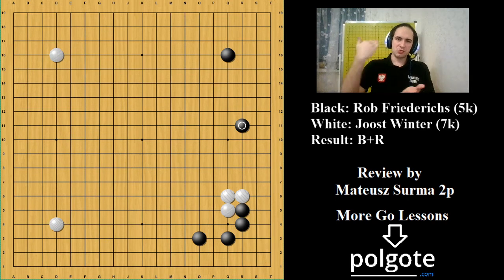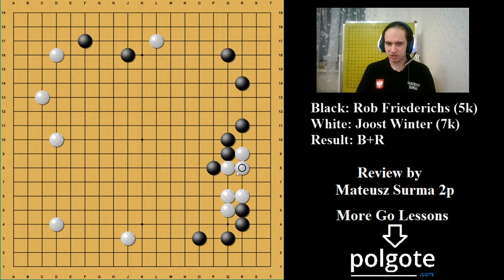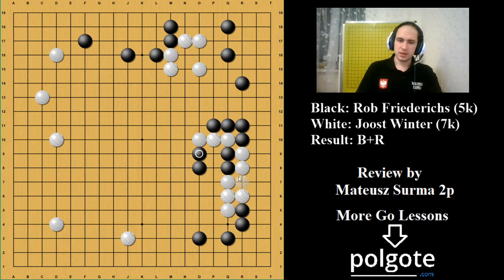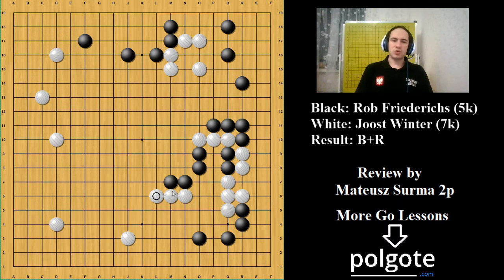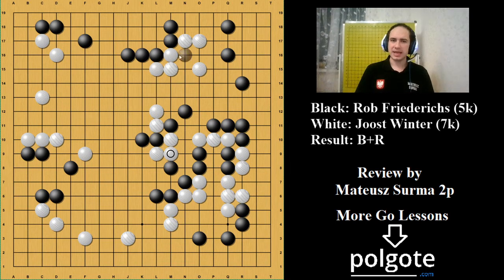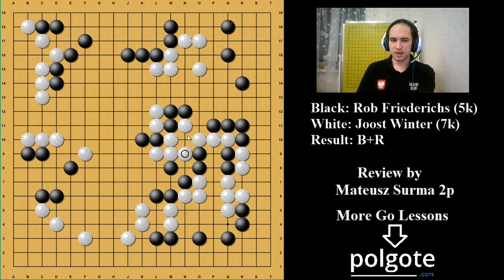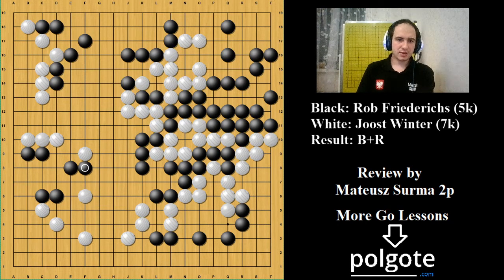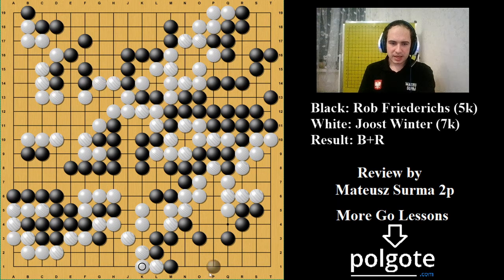Nederlandse Internet Go Competitie 2020, round 5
Black: Rob Friederichs (5k)
White: Joost Winter (7k)
Reviewed by: Mateusz Surma 2p